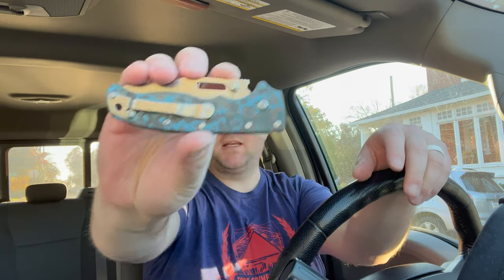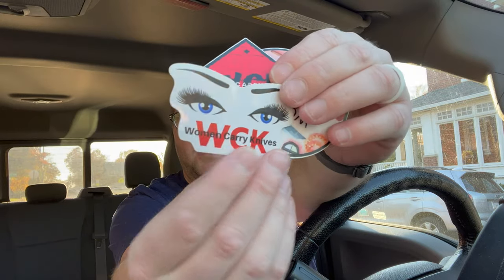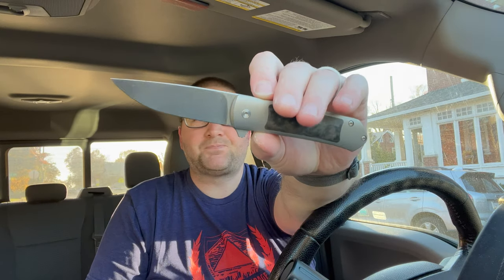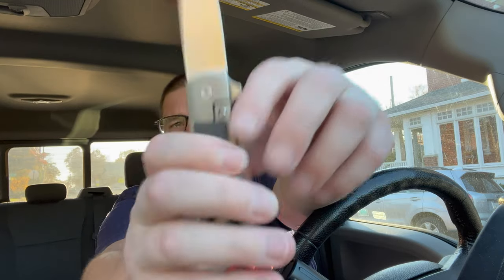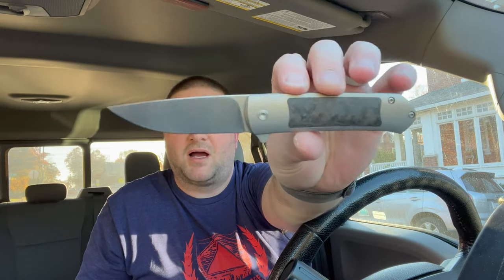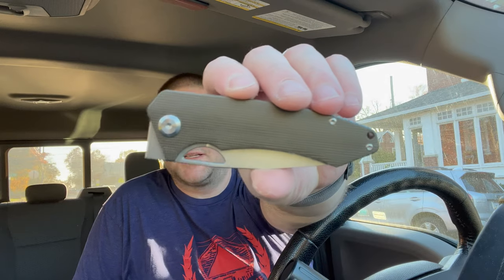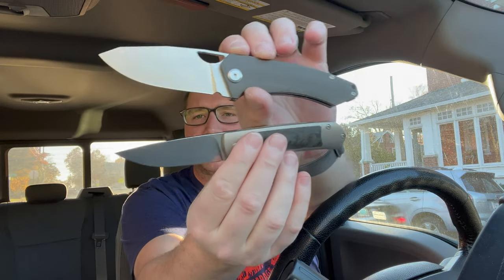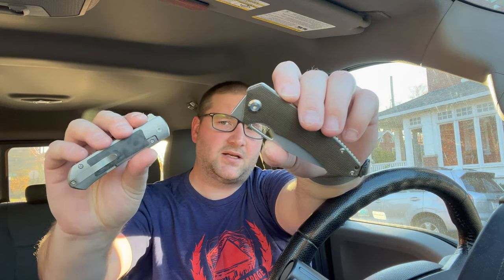PMP Spartan & Ohlone Goat V1 Unboxing